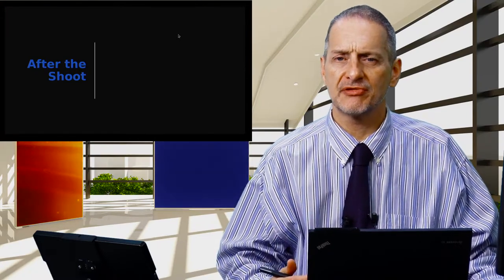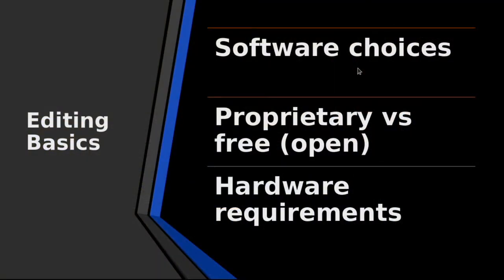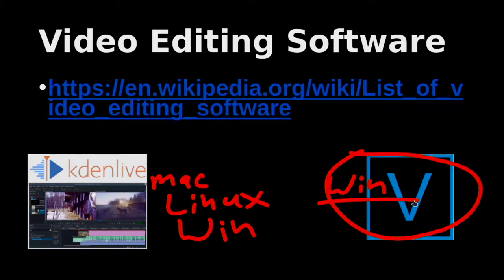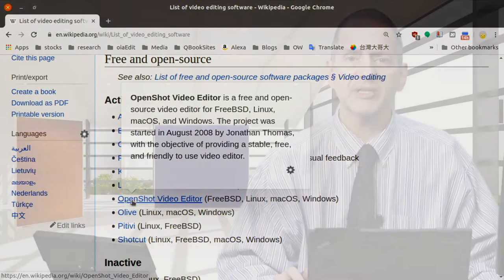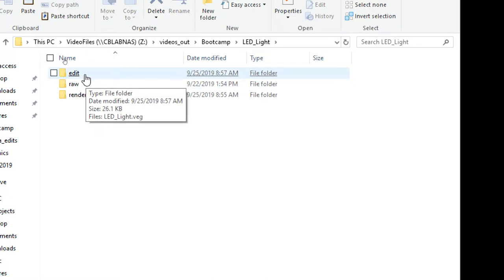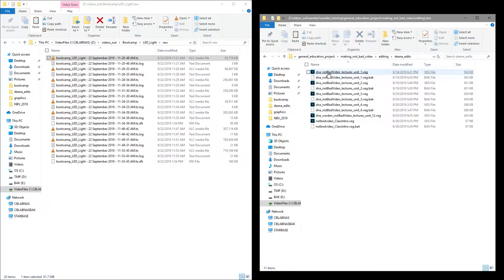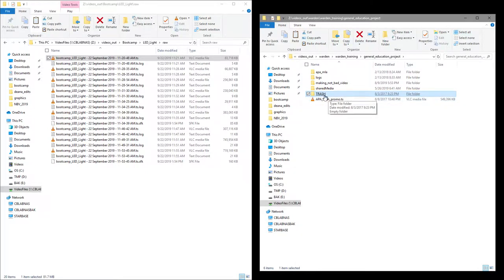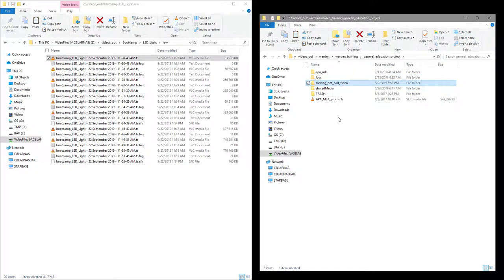MOOC_NBV_Unit 11_Subtitles (CC/OC) Part 1_noB-Roll